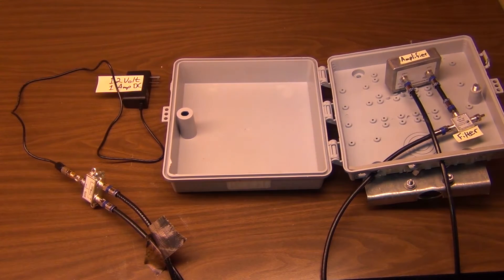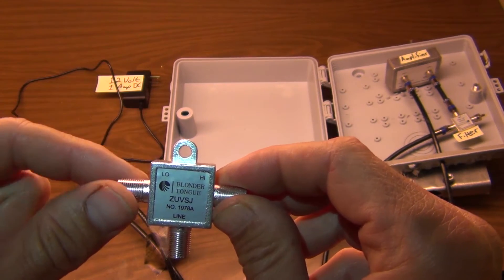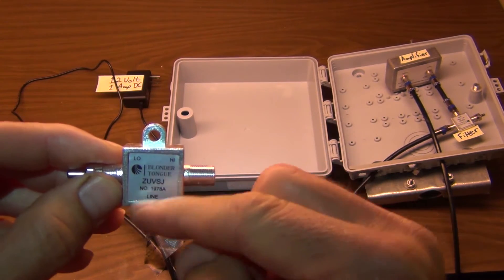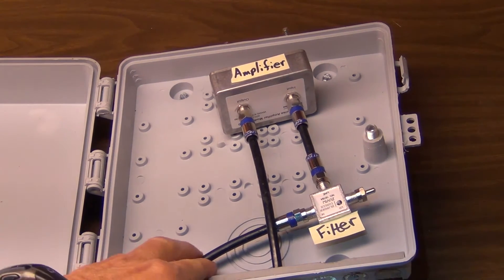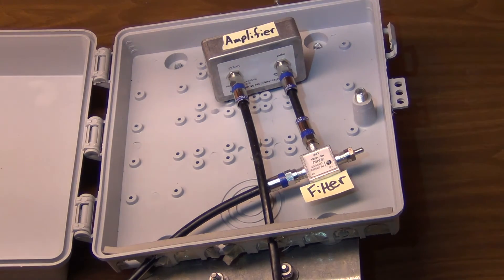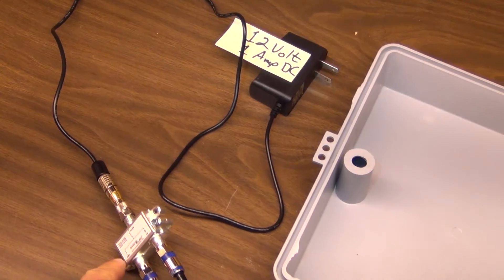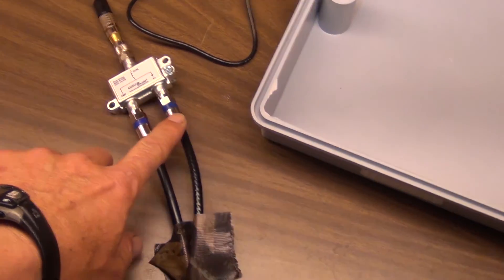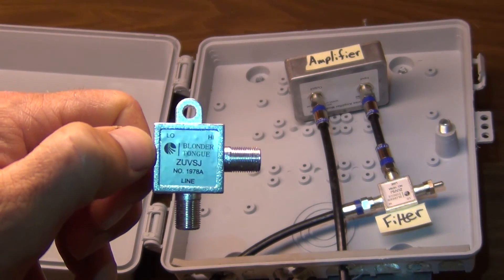Trick for Trouble shooting Over The Air (OTA) UHF channel interference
Discovered converting a VHF/UHF combiner into UHF high pass filter solved my UHF channel 33 breaking up and no signal problem. I needed more filtering than the FM trap used with Kitz technology KT-200 amplifier. My next step will be to utilize this UHF high pass filter and combine my UHF and VHF signals.